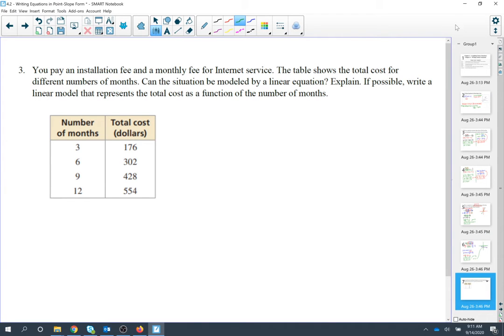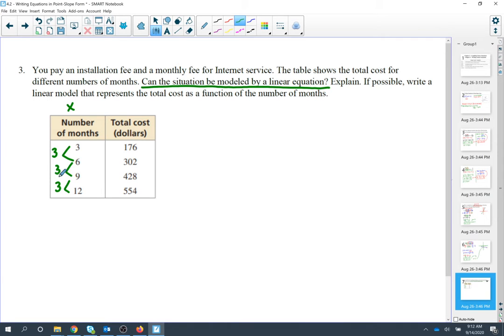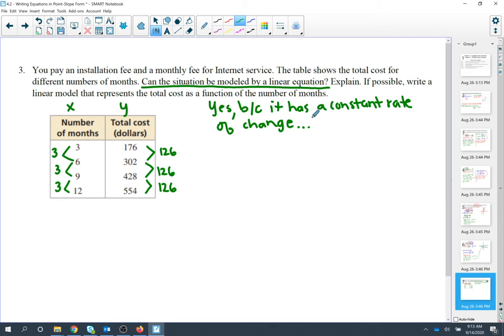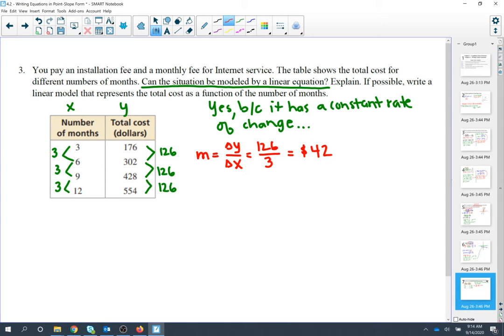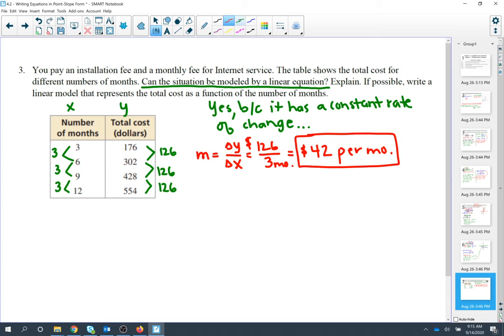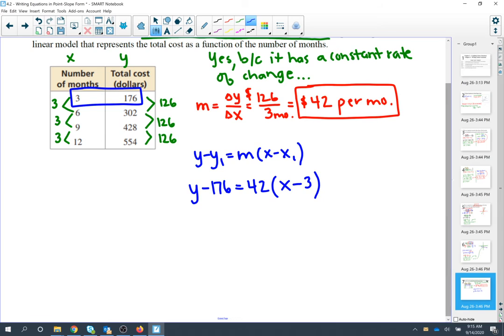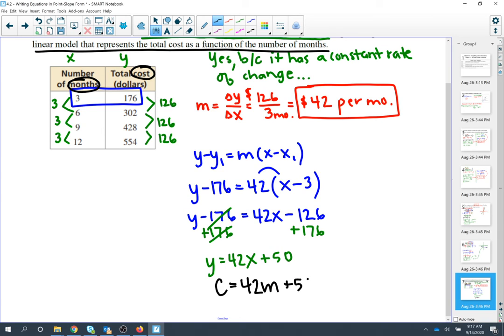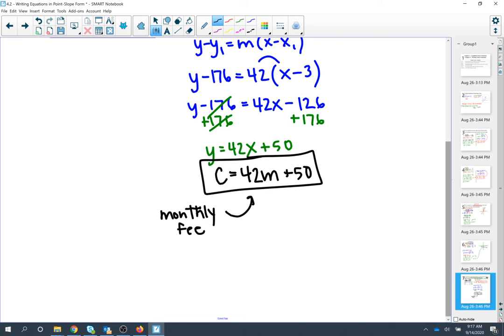4 2 Example 3 Application